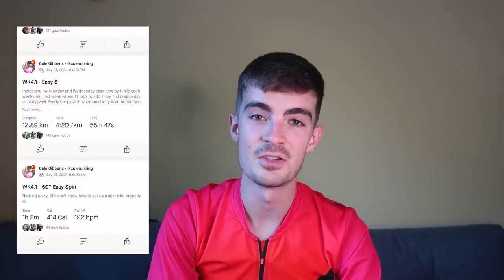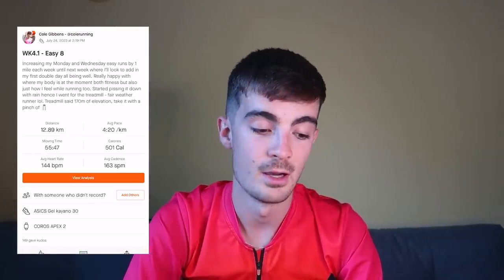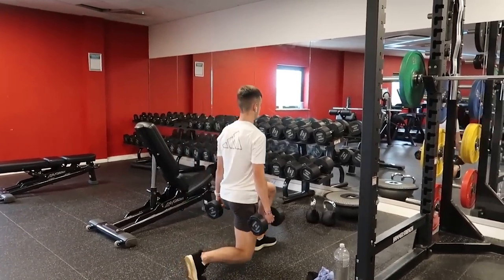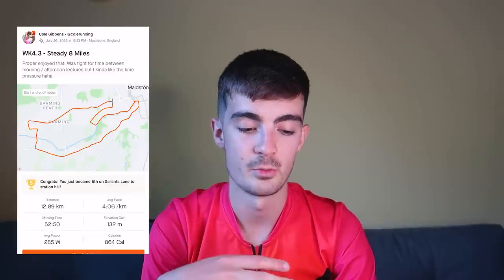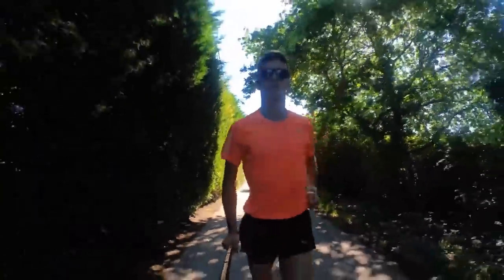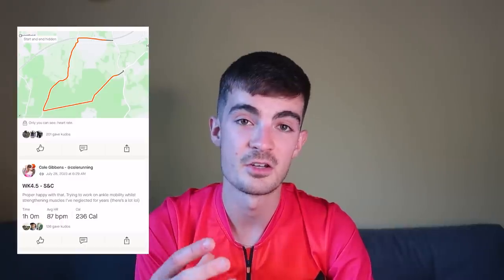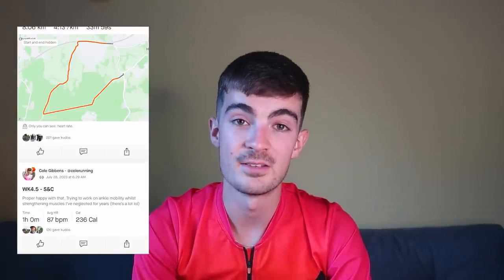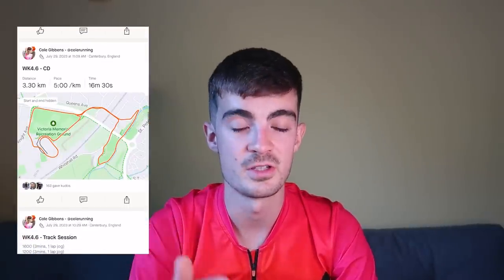SUB 67:00 HALF MARATHON PROJECT EP.4 | Solo track session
Welcome back ColeArmy! In this episode of the SUB 67:00 Project I take to the track for a tough solo session with the aim of building some mental resilience which I will then call upon during the Great North Run. This was a great week of training, the best so far.

Let’s connect ♦️

Thank you for all your support x